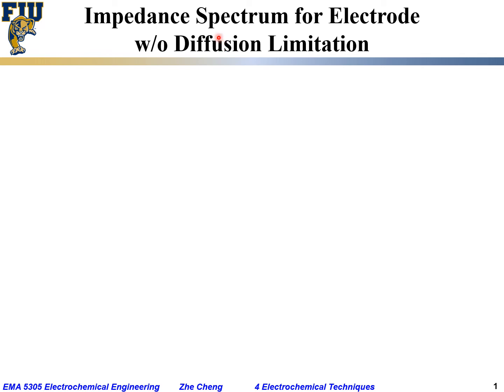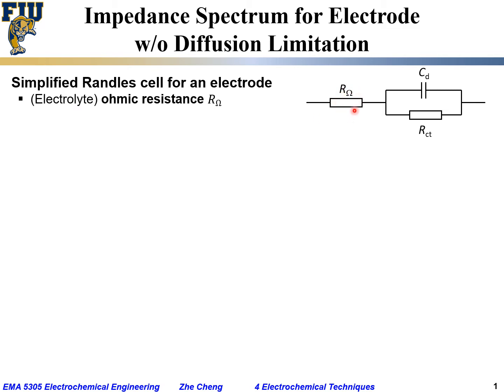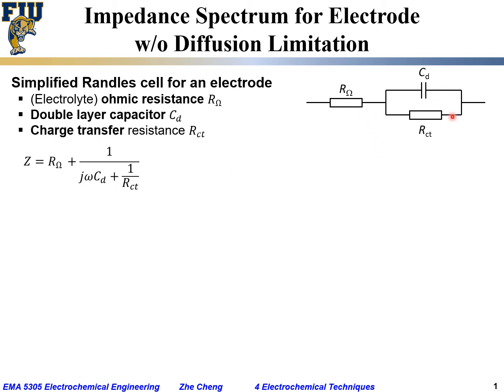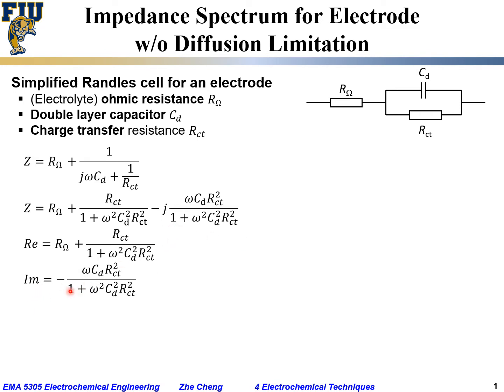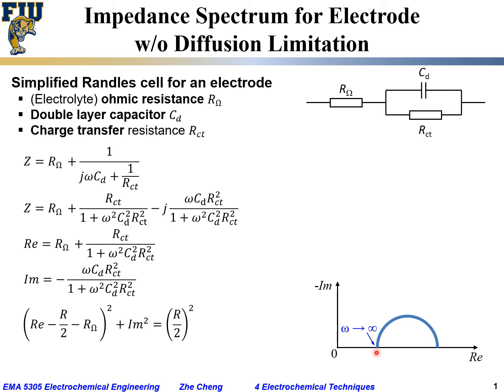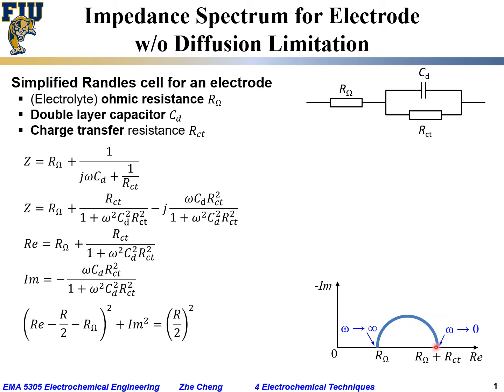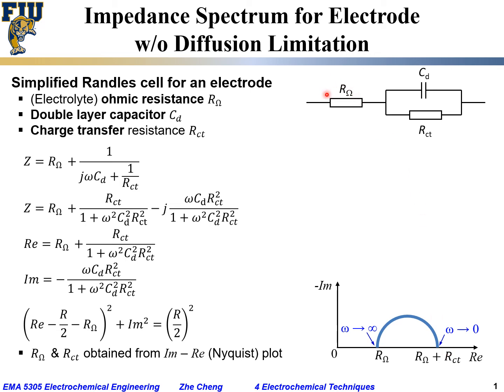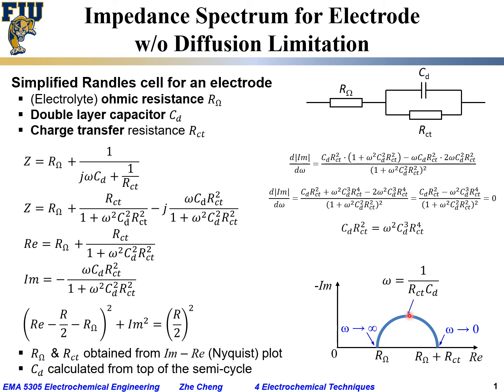Electrochem Eng L04-17 Impedance spectrum for electrode without diffusion